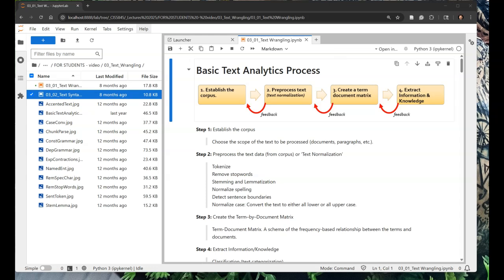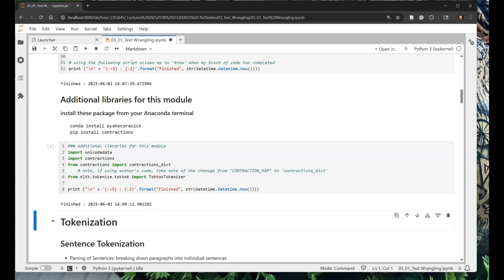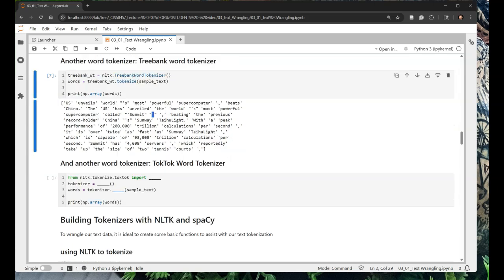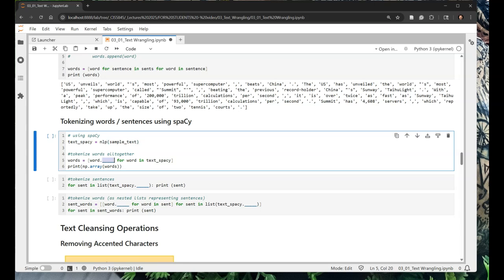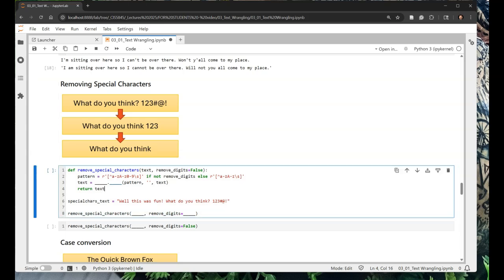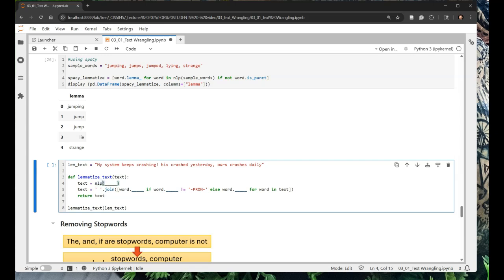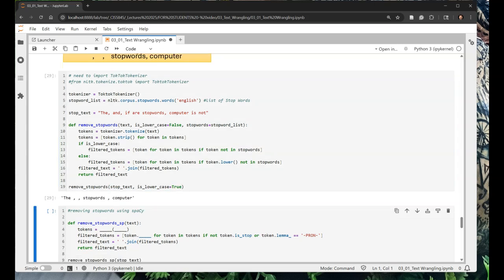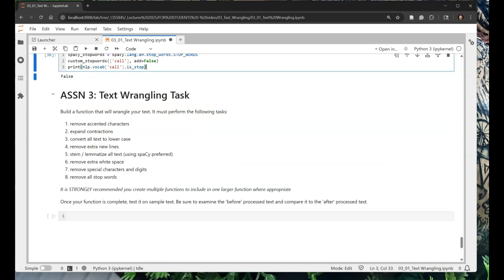03_01_Text Wrangling